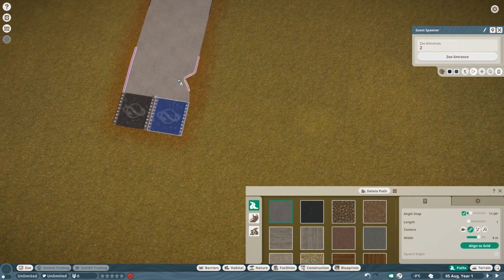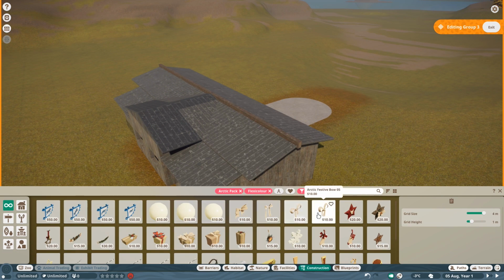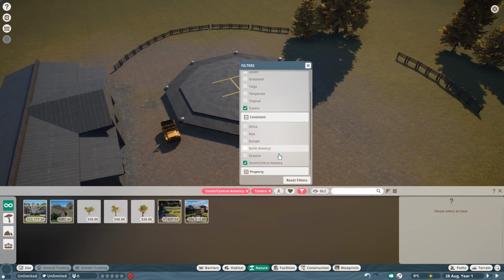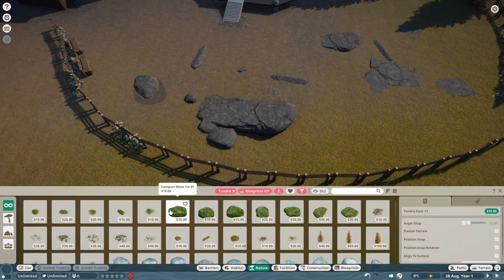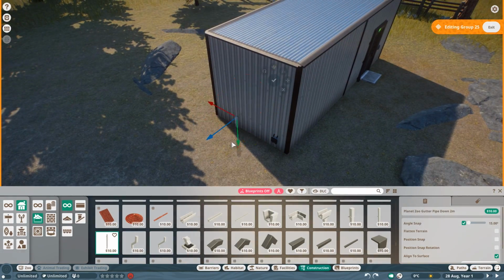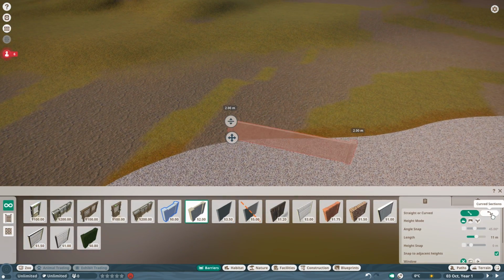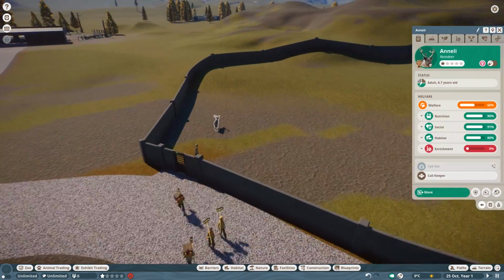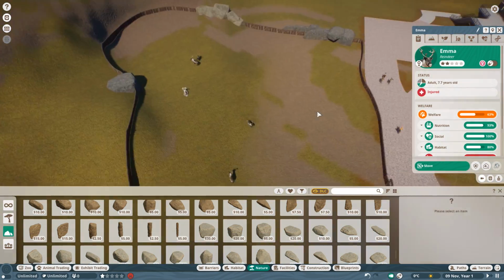Reindeer Habitat - AREI - Planet Zoo Arctic Pack Speed Build Episode 1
Welcome to Planet Zoo Arctic Pack and AREI - the Arctic Research & Entertainment Institute that takes care of the polar environment, especially their wildlife like Polar Bears, Reindeers and much more!

//Planet Zoo//

Specs:
i7 8770k
RTX 2080Ti
16GB DDR4